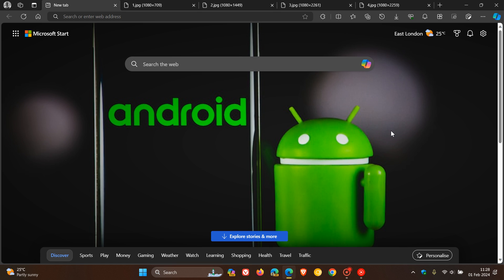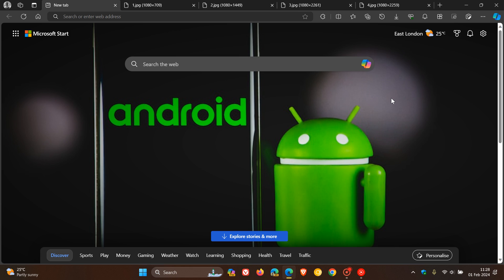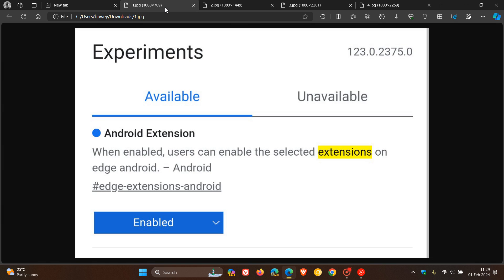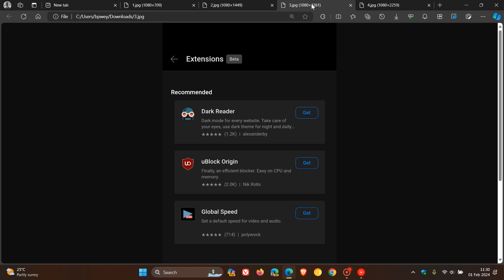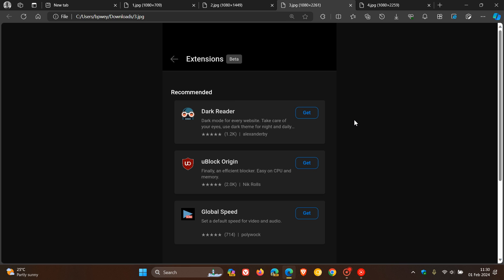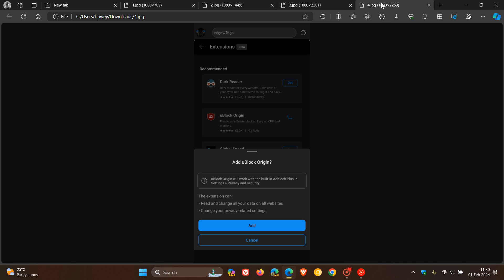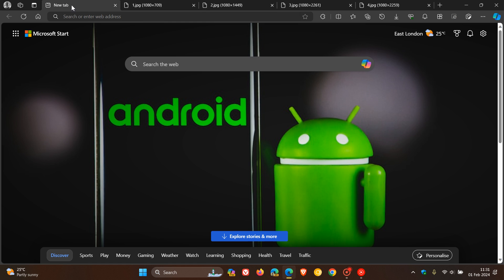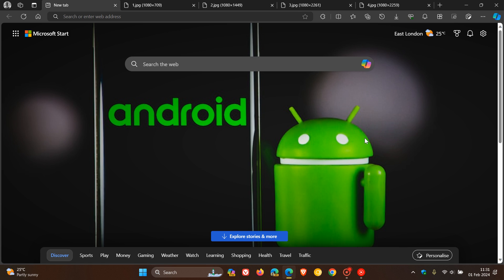Microsoft Edge for Android will Support Extensions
Microsoft Edge's mobile web browser for Android does not support extensions at the moment.